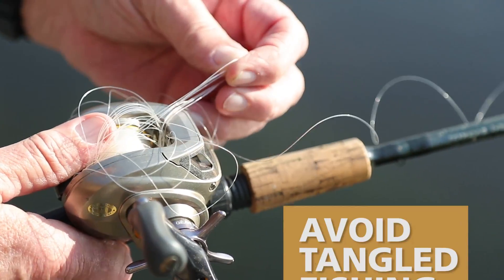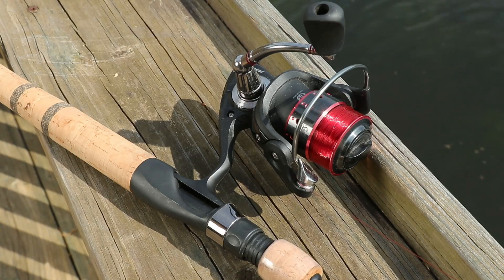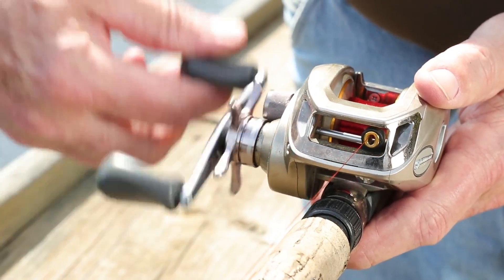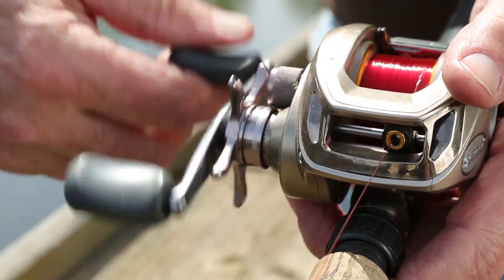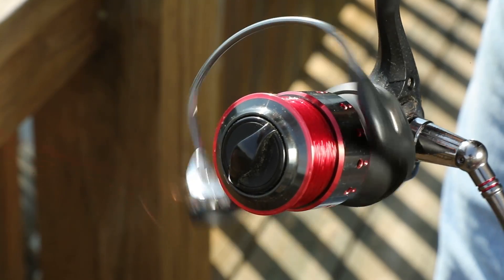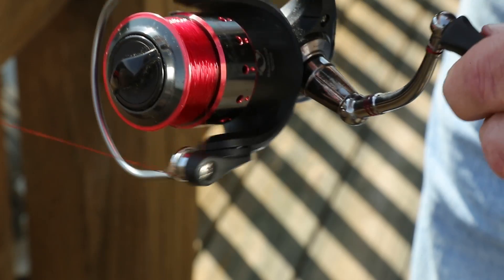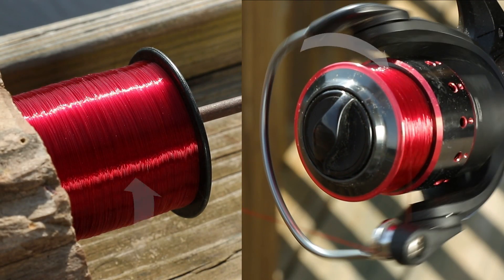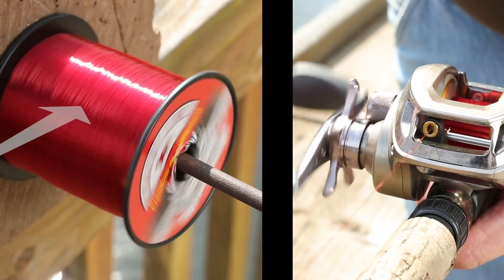How to Avoid Tangled Fishing Line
Has a tangled line ever frustrated your fishing trip. Watch this video for tips on how to avoid this common problem.